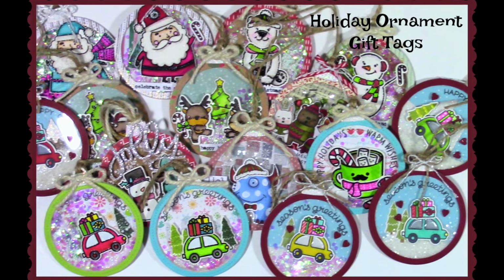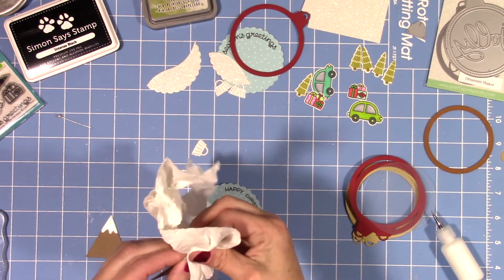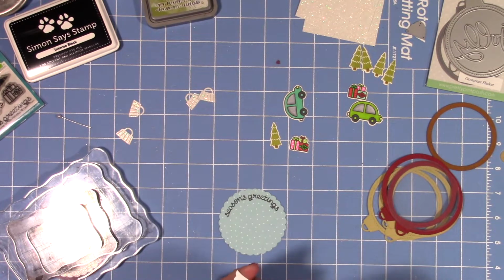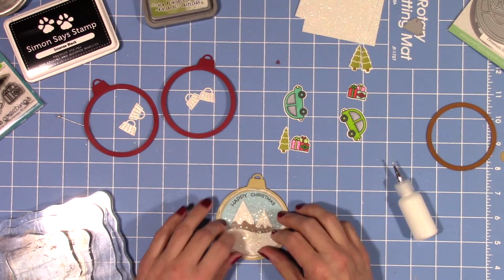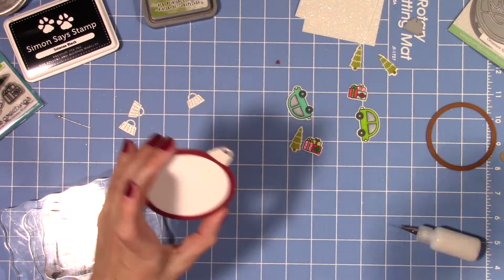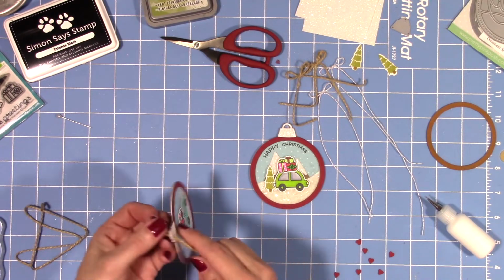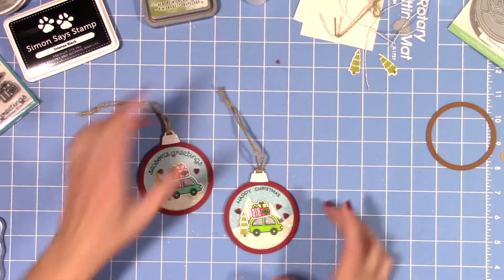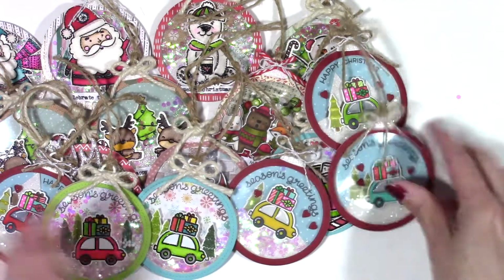Holiday Ornament Gift Tags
I made a few Ornament tags using many of my favorite stamp sets like Honey Bee, Lawn Fawn, Pretty Pink Posh and many more. I hope this inspires you to create your own handmade holiday ornaments for your loved ones this year. Have a wonderful week!